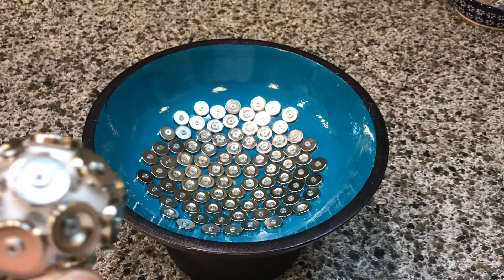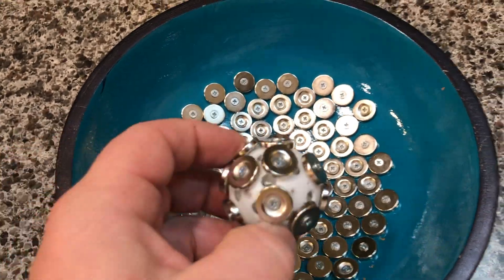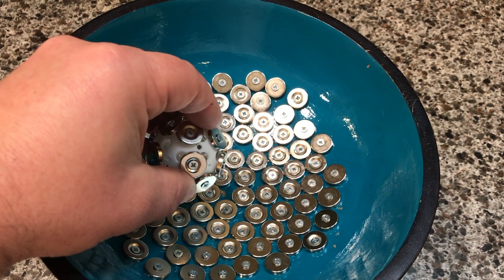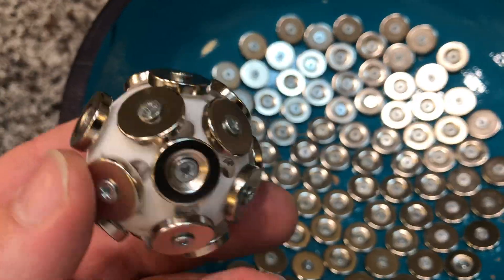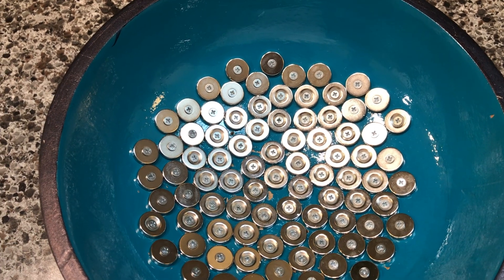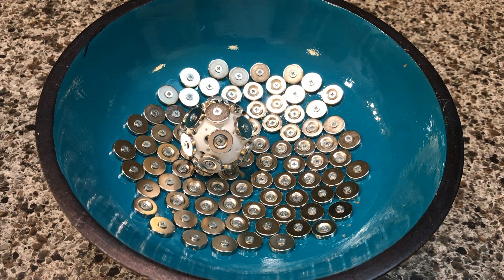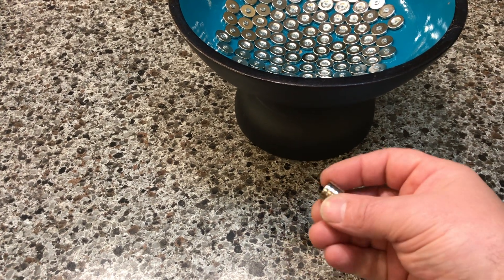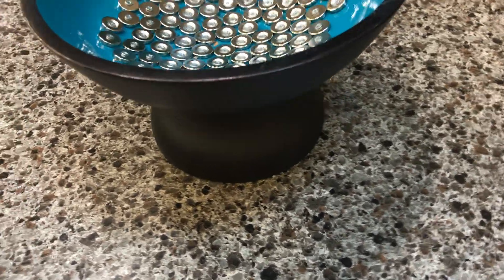What Will Happen When Rare Earth Magnet Ball And Sphere Of The Same Polarity Meet?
This video will show what happens when a ball and sphere meet with the same polarity. This experiment wasn't necessarily an attempt at perpetual motion but rather just plain fascination. Would the ball be suspended in mid air? I didn't completely line the entire half bowl with magnets as I originally intended, as early test revealed a major design flaw that I felt would not be overcome by completing the entire installation. However, It was a fun experiment and at least, generated interesting bonus footage for the videos end.